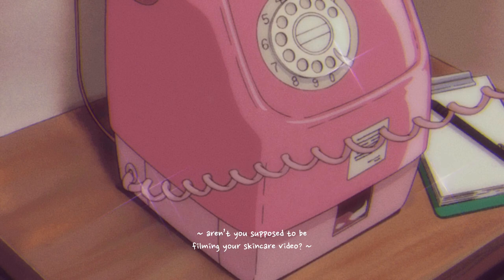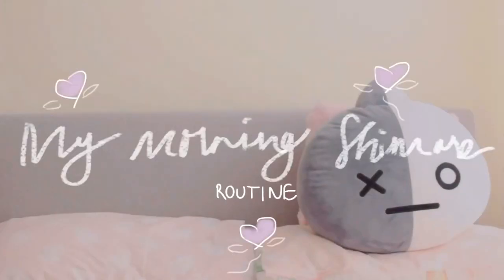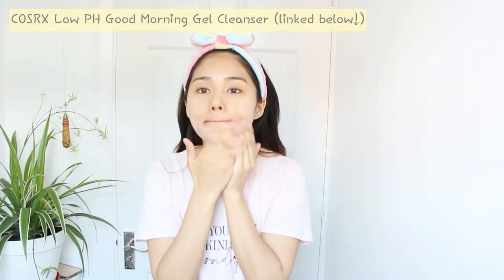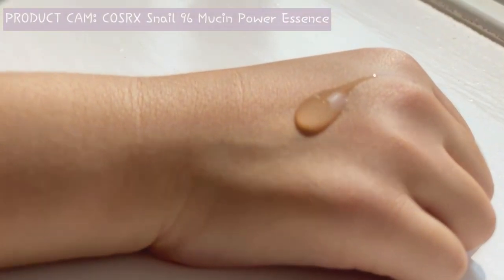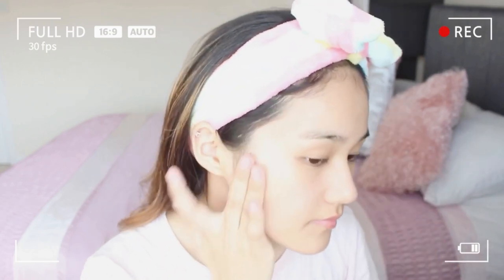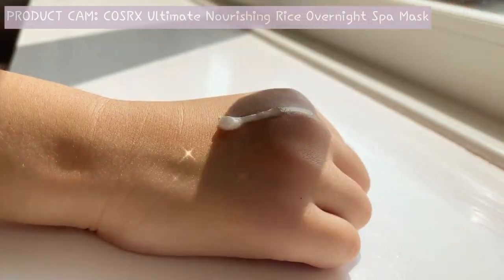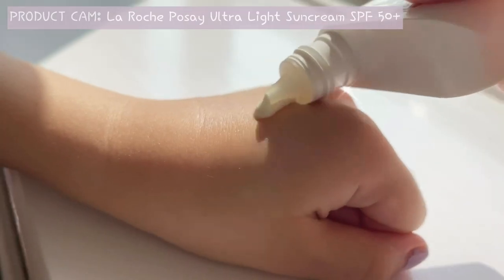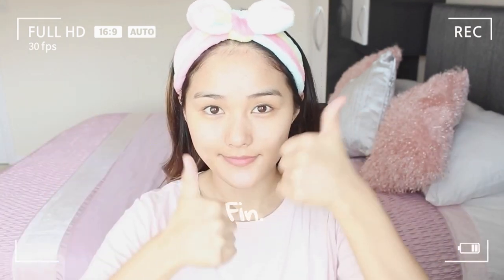🍯 🐝 My Morning Glowy Skincare Routine (▰˘◡˘▰) | Combination dehydrated skin | COSRX & La Roche Posay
[Open for product info] Hii friends! So good to be back filming and editing : ) Hope this video was fun to watch✨ Hope you are all well and staying healthy ❤️
Please note, these are just my personl opinions / experiences ~

logging off,

1. C l e a n s e r

2. E s s e n c e

3. C r e a m

4. R i c e M a s k

5. S u n c r e a m

``🥕Track Info 🐰

*I do not claim ownership of any music used in this video, please see below for full credits.

Social: @devkennedymusic - via @hellothematic

Title: Rizky Ayuba - Kimi No Toriko (Lyrics)

``🍞TAGS 🍞

COSRX low ph gel cleanser, COSRX 96 snail mucin essence, COSRX 92 snail music all-in-one cream, COSRX ultimate nourishing rice our night spa mask, La roche posay ultra light invisible fluid SPF 50+ sun cream, summer skincare, morning skincare routine.